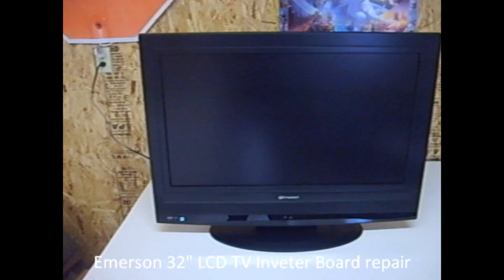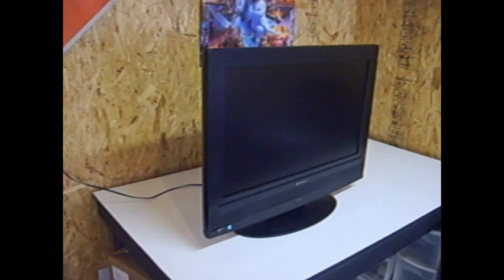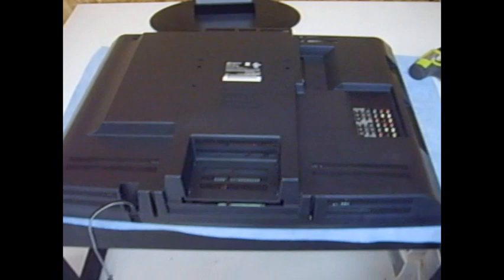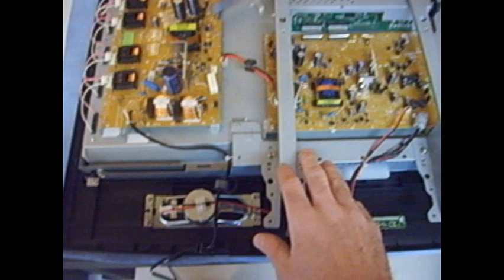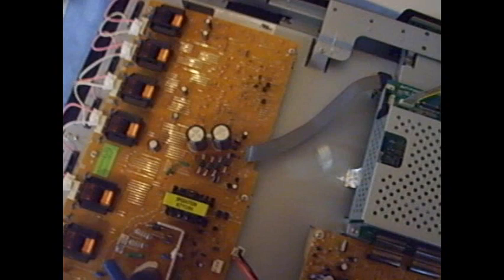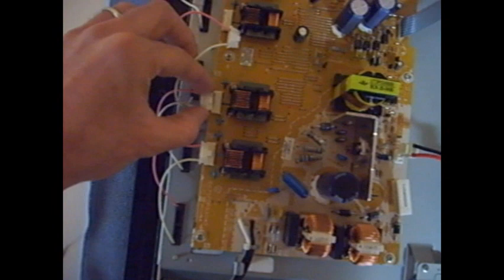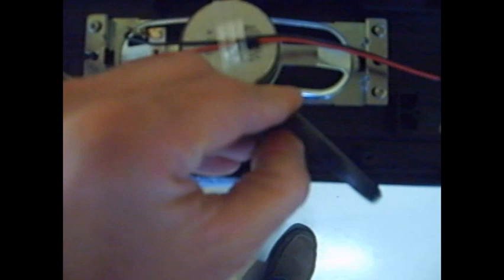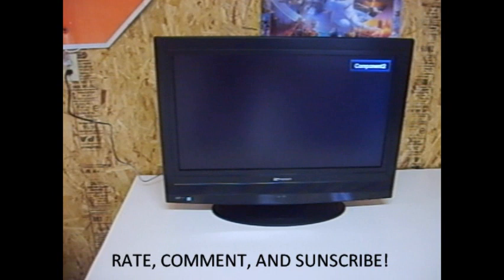Emerson 32" LCD HDTV LC320EM82 Inverter Board Repair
Here is another short "HOW TO" LCD repair video. The model in this video is an Emerson 32" LCD HDTV model LC320EM82 . The TV would turn on for a second and then shut right back down. I found this one on craigslist for $40, did a little research, and found that it had a very common problem with a pretty easy fix. From what i gathered in the forums this is a pretty popular TV. I know my wife and I had thought about buying one a couple years back because the price was so cheap. REMEMBER, i have NO background in TV repair! A trained money could do this. Below is a link to the part you will need. This repair also works on SYLVANIA 32" LCD as well.

Inverter Board